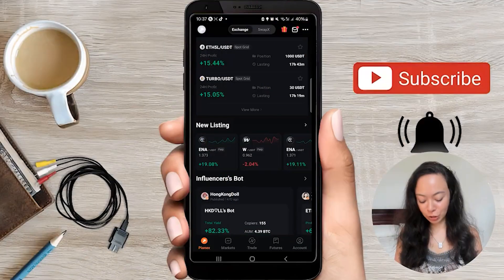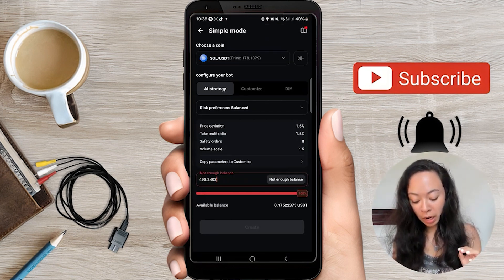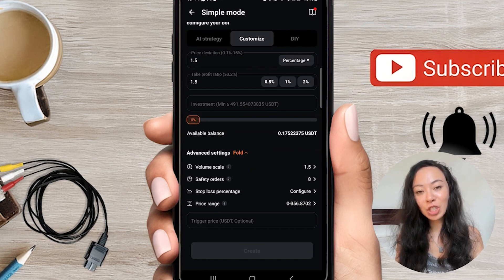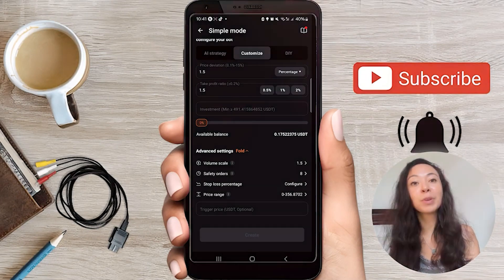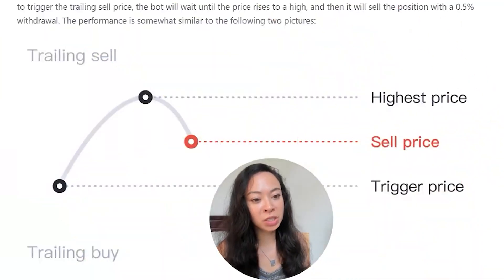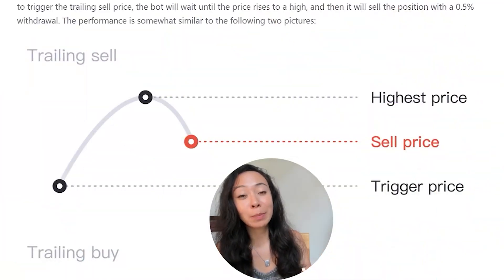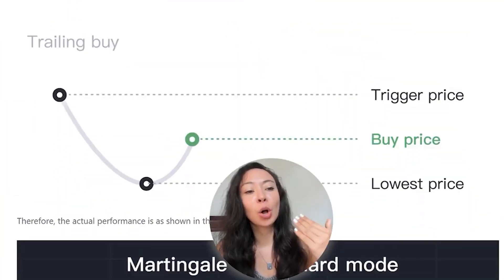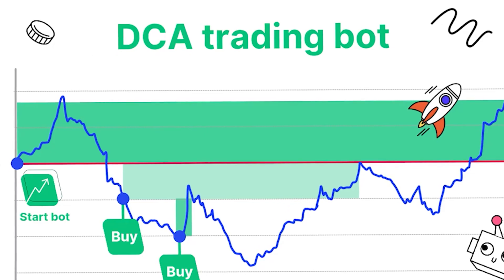👀 Watch Me Create a High-ROI DCA Trading Bot on Pionex in 5 Minutes in 2026! 📈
We negotiated an exclusive deal to get a $30 free bonus capital to be used for futures grid bots. Join Pionex now and start trading without investment! (Terms apply)*

Terms:
A $30 bonus will be given to new sign-ups using my link and once KYC2 is completed. The bonus will be given the next day. The Futures Grid Bot must place the first order within 7 days after receiving the $30 bonus, otherwise, it will go back to Pionex. The $30 bonus cannot be withdrawn, however, all profits can be withdrawn at any time. If the Bonus Bot is stopped, the bonus will go back to Pionex. Available for a limited time only.

_______________ ▼Video Topic▼ _______________

🚀 Explore the world of automated crypto trading with our comprehensive guide on setting up your own DCA and trailing DCA bots on Pionex in 2026! 🤖 In this video, we show you how to utilize your mobile app to initiate a DCA bot, explaining crucial settings like price deviation, take profit ratios, and how to customize your bot with advanced settings for optimal performance. Learn about safety orders, the importance of volume scale, and the innovative trailing DCA for maximizing your returns in volatile markets. 📈 Plus, don't miss out on our exclusive $30 sign-up bonus just for our community members to kickstart your trading journey! 💸

_______________ ▼Helpfull Links▼ _______________

_______________ ▼Timestamps▼ _______________

0:00 DCA Bot Creation Intro & $30 Free Capital from Pionex
0:50 How to Set Up a DCA Bot on Mobile
2:15 Explanation of Price Deviation and Take Profit Ratio
2:57  DCA Bot Advance Settings and Safety Orders
6:11 Advance Setting of Trailing DCA Bot & It's Explanation
10:12 Final Thoughts and Recommendation

_______________ ▼Legal▼ _______________

_______________ ▼Topic▼ _______________